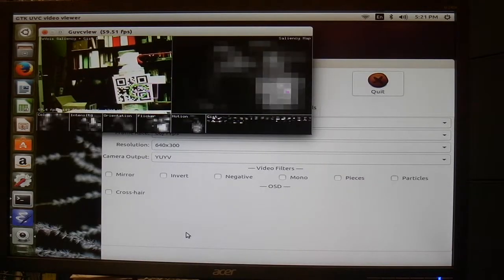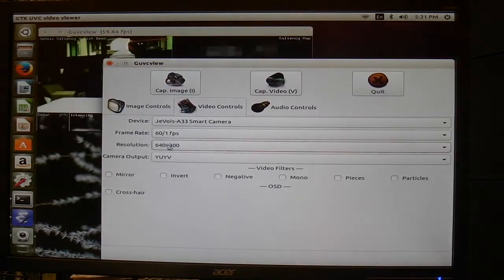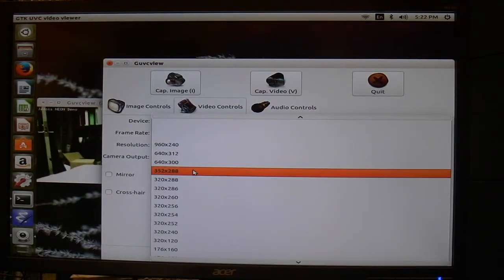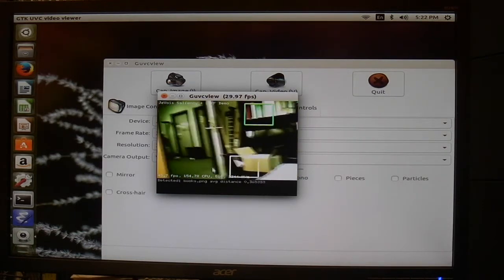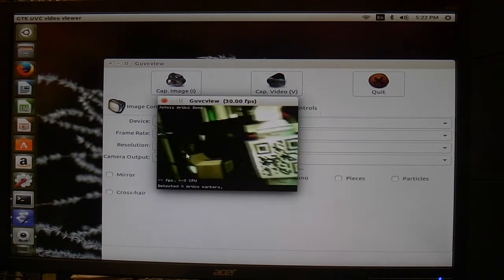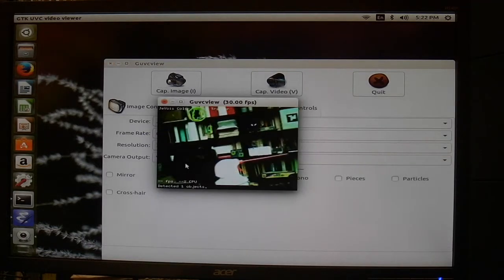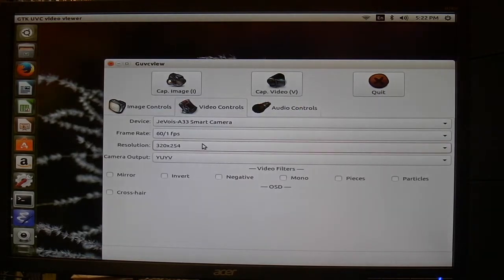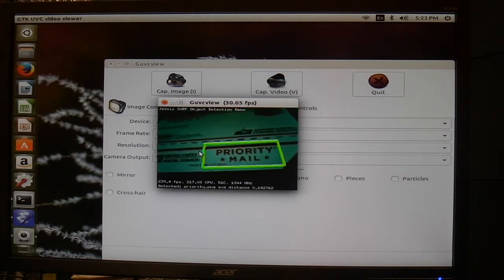JeVois machine vision mode switching demo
Easily switch between the different machine vision algorithms loaded on your JeVois smart camera by changing video resolution and pixel format on your video capture software.

for more info about JeVois smart machine vision.